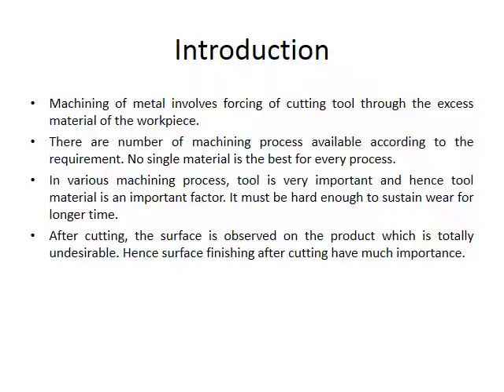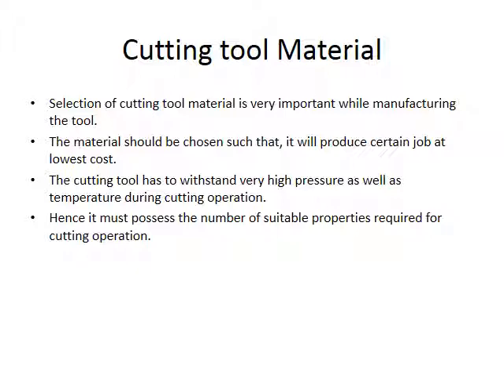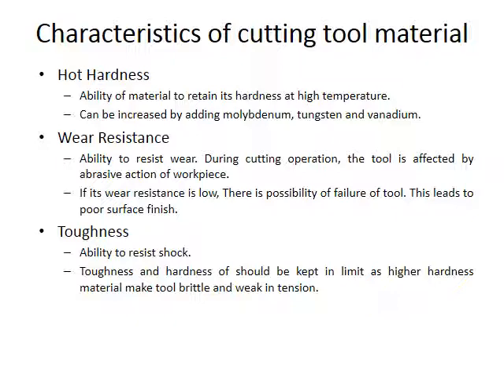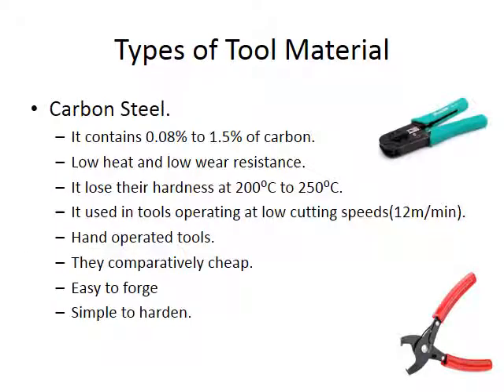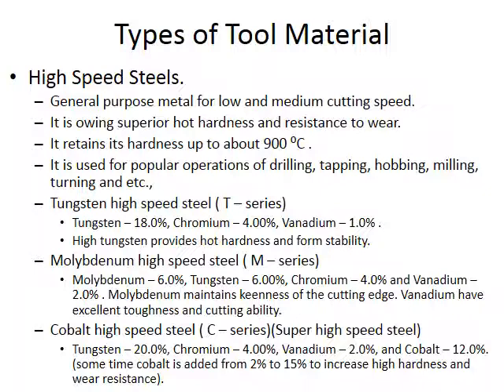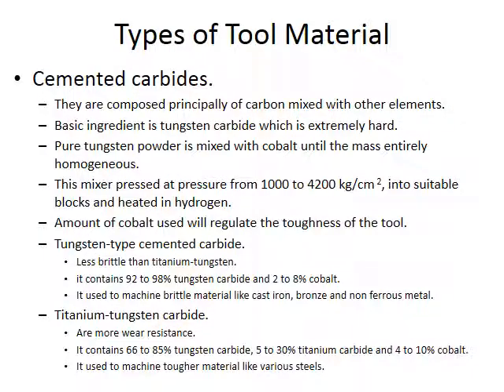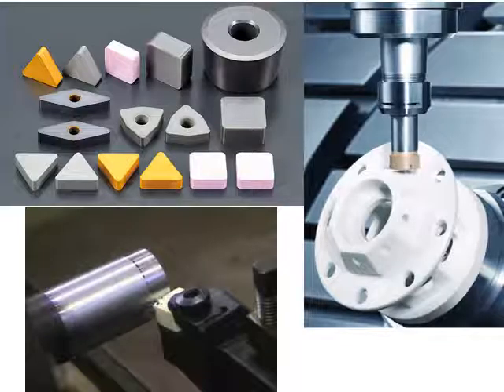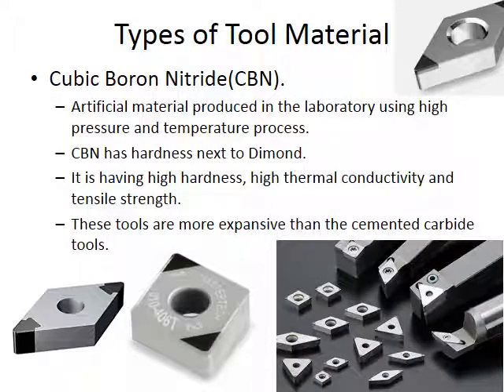VTU ME 18ME45A MCF M1 L5 CUTTING TOOL MATERIALS SURFACE FINISH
Title: VTU ME 18ME45A MCF M1 L5 CUTTING TOOL MATERIALS SURFACE FINISH
Description: The video contains explaination on cutting tool materials, surface finish
Name of the staff: Ramesh S. Desai
Department: Mechanical Engineering
Semester: 4th sem